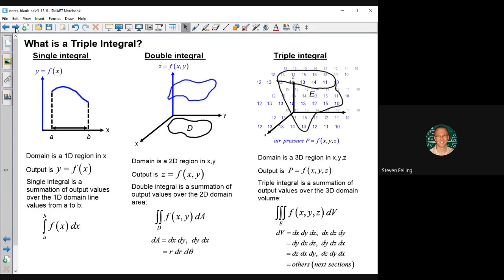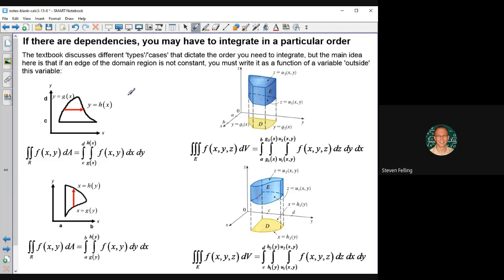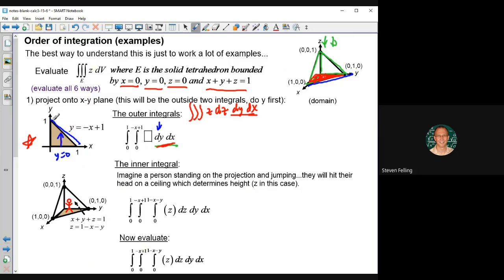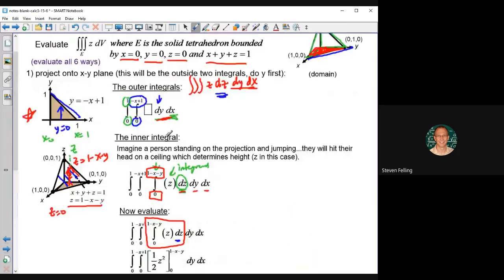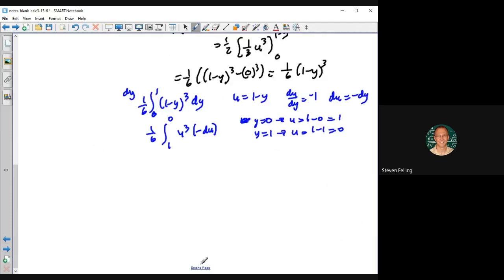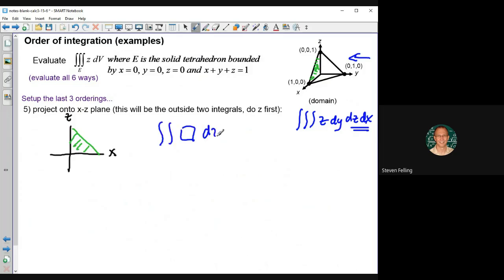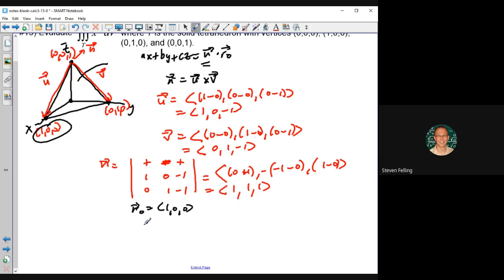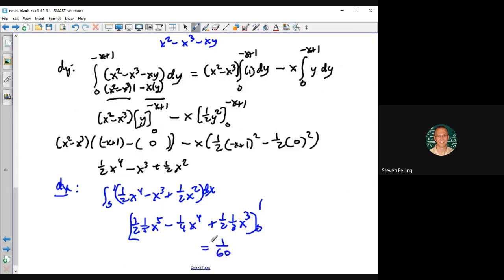Calculus III - Triple Integrals (Part 1, lesson and examples)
Learn the definition of a Triple Integral and how to evaluate Triple Integrals (Part 1 - main lesson and initial examples).